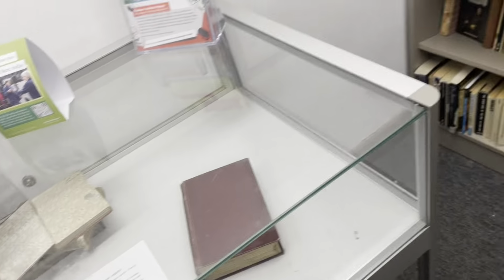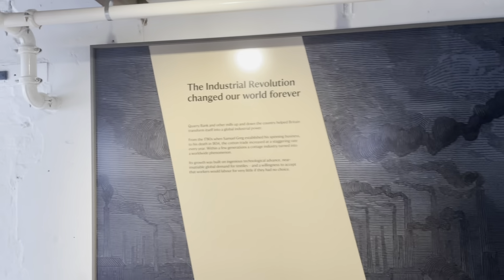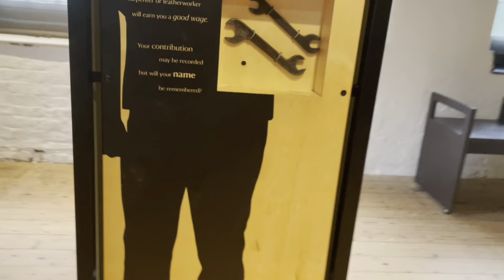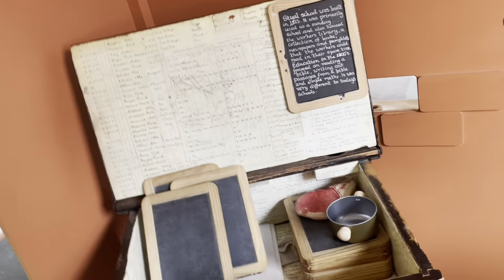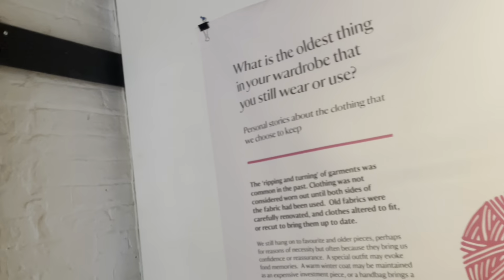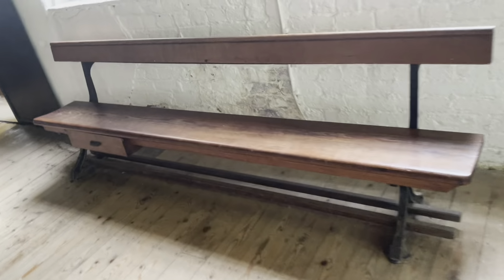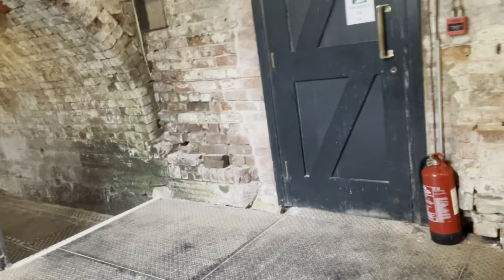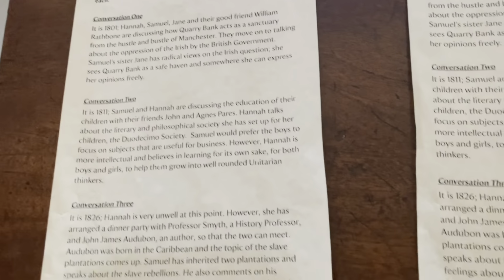NATIONAL TRUST VLOGS ~ QUARRY BANK | cheap daysout | part2 | summer holidays | great places 🪴☘️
Hey guys❤️

This is some footage of what we got up to today on the 4th August 2024, real live chats about the house, history and more! - today cost us nothing get in due to a membership for the family which is less than £15 a month!❤️

If you do decide to watch… thank you for stopping by! Give our video a like, share with friends and family and don’t forget to turn the bell on and be subscribed ready for the next vlog ~ best thing about all the above is it’s free!❤️❤️❤️

Sending loads of loves your way from our little family❤️❤️❤️